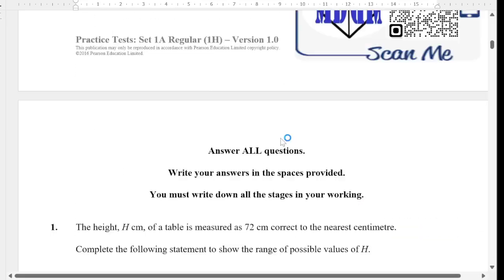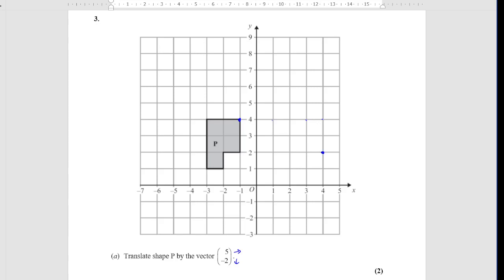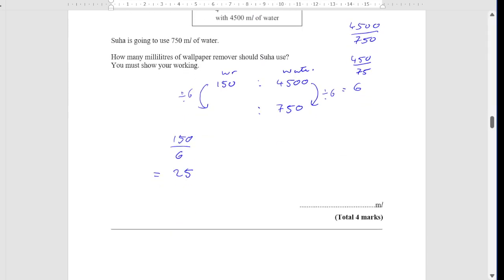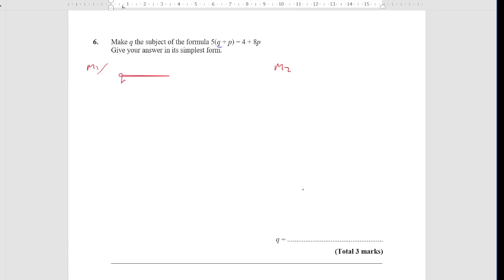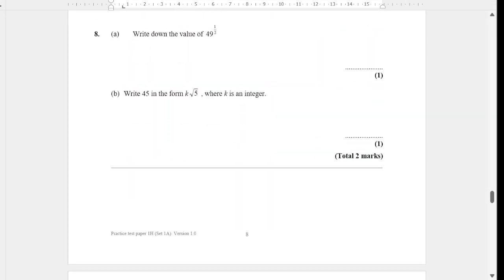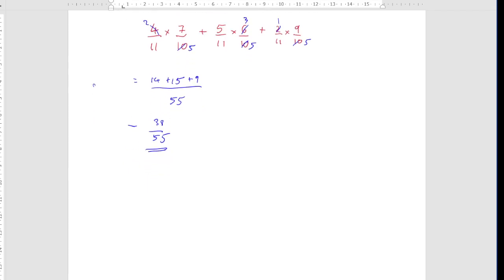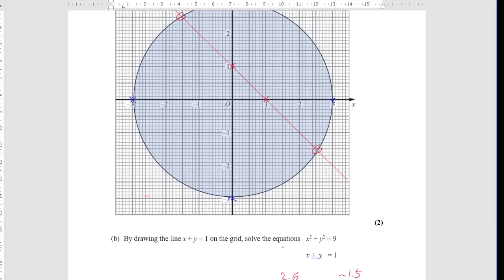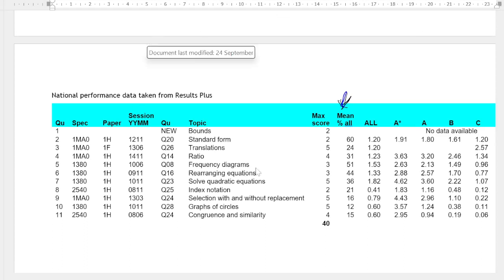Edexcel GCSE Maths Practice test set 1a short form – Higher paper 1H MDDM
This is a revision half paper from Edexcel. The have split the original paper to make an equal split in difficulty. They are excellent revision for any series of exams.

Time stamp-
0:00 Introduction
0:47  1  Bounds
1:36 2  Standard form
3:11 3  Translations
5:01 4  Ratio
7:13 5  Frequency diagrams
9:41 6  Rearranging equations
11:38 7  Solve quadratic equations
13:16 8  Index notation
14:13 9  Selection with and without replacement
16:42 10  Graphs of circles
19:39 11  Congruence and similarity
22:25  Closing remarks